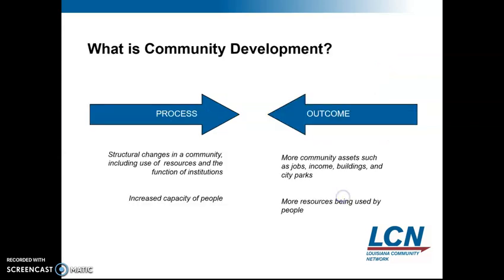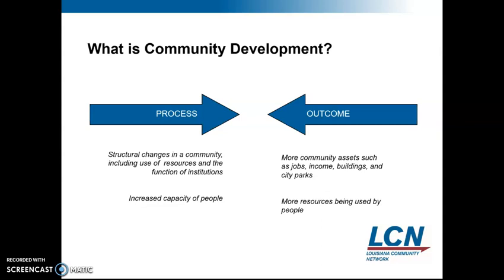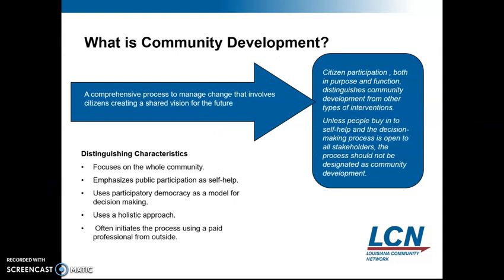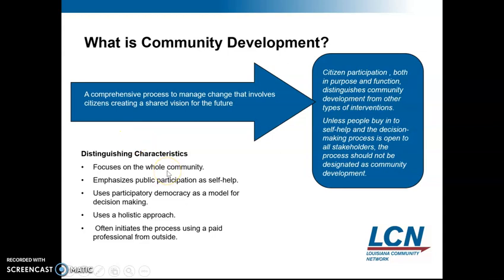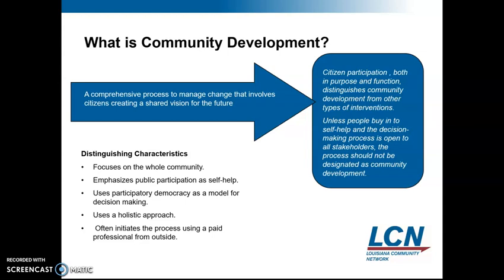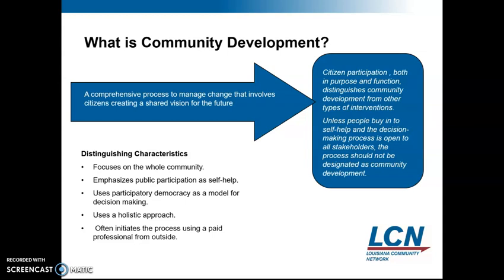1. Introduction to community development | Learn Development Studies with Dr. Shahzad Khan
1. Introduction to community development